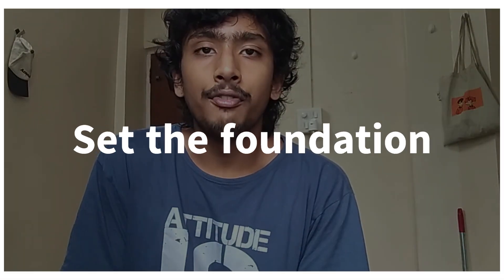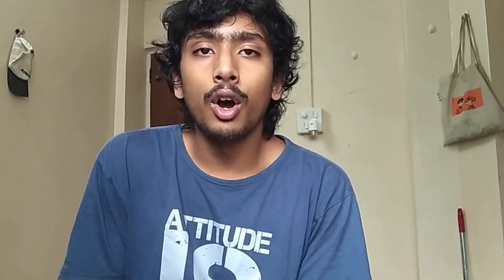How to study GRADE 11 AND 12 PHYSICS like a PRO | How to Learn Series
Physics is a highly underrated subject. People get scared of physics and demonize it for absolutely no reason. In this video, I will talk about effective ways to study physics for Grades 11 and 12 and remove all the fear of physics.

Hi, I am Mihir Iyer, a mentor who has been guiding countless students to success. On this channel, I talk about learning, education and personal growth and development. I believe in bringing the essence of learning to the masses.